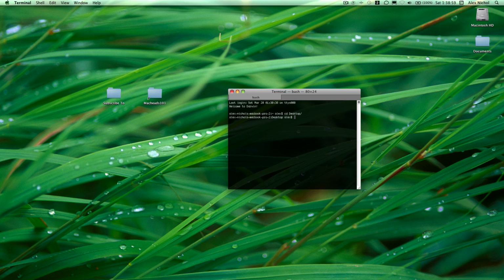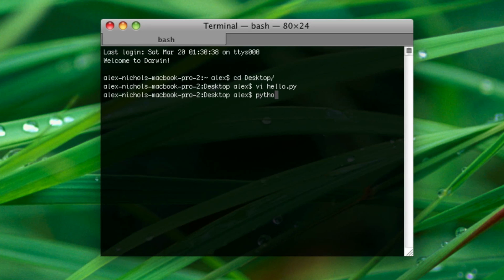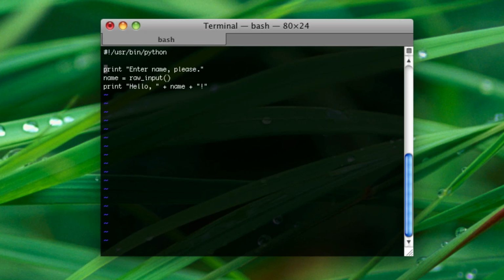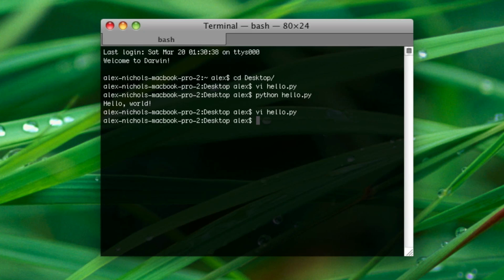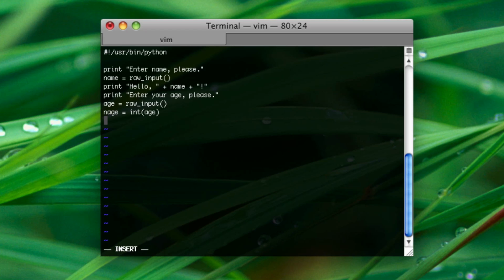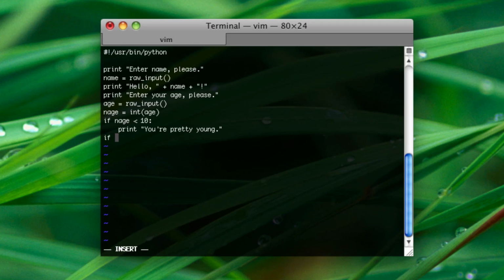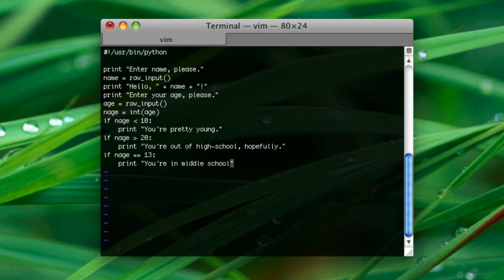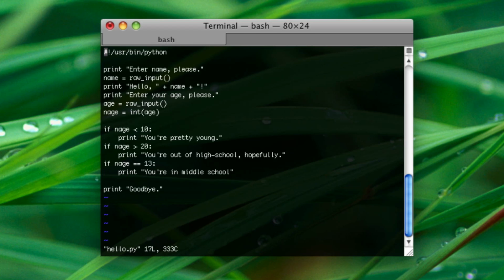Python | Lesson 1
I teach you some python including if statements, print statements, and string to int conversion.